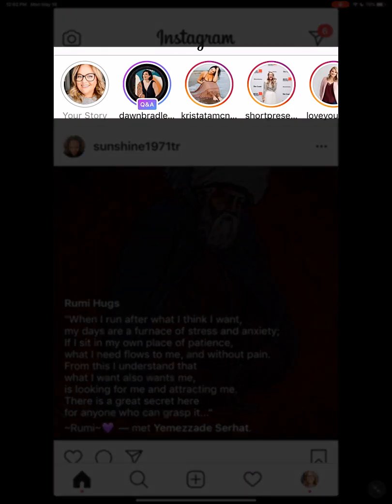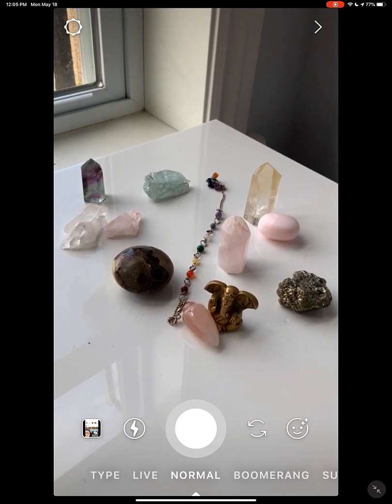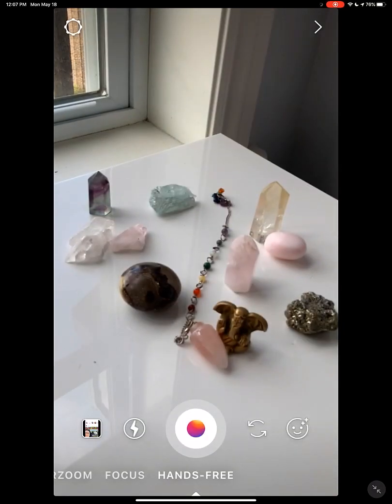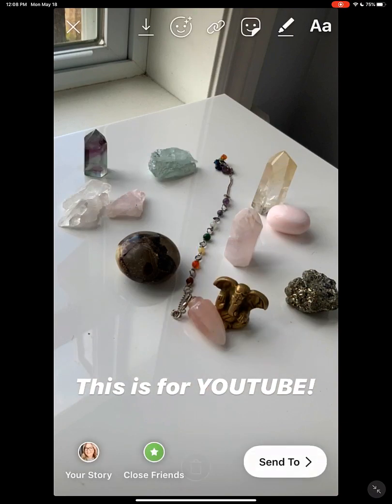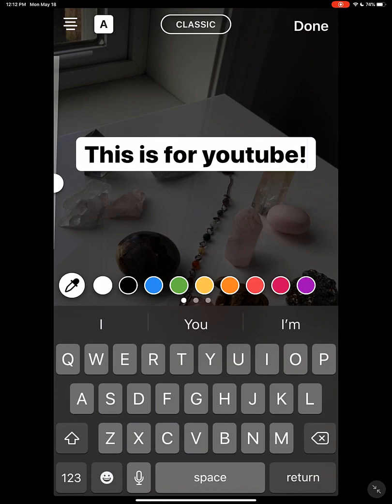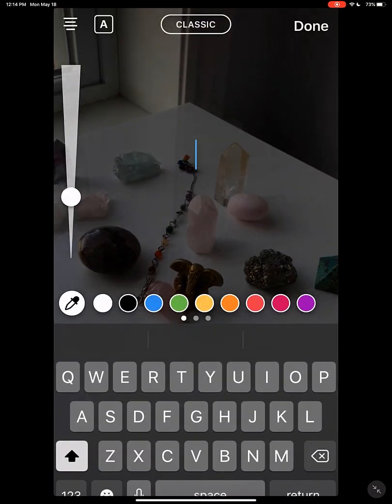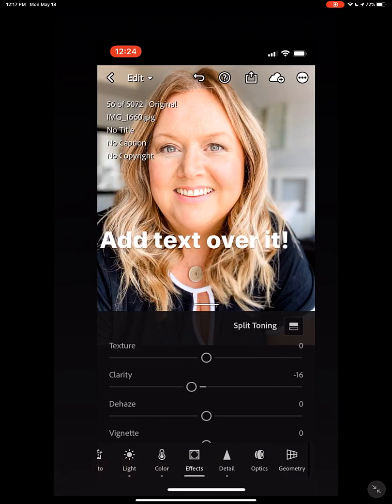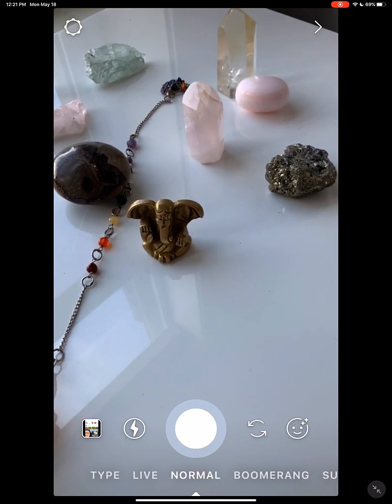How to Create Engagement on Instagram Stories Using Text and Captions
This is the second video in my series on how to use Instagram Stories.

Questions? Ask away!